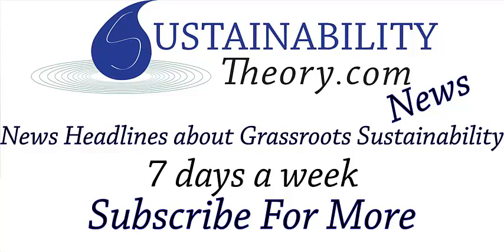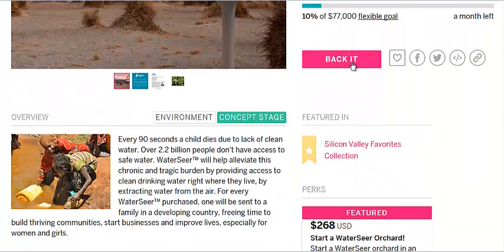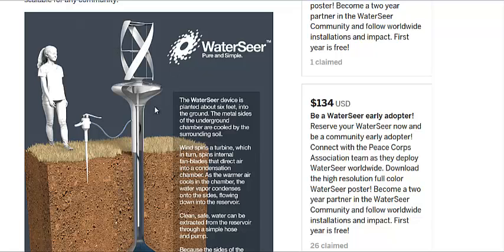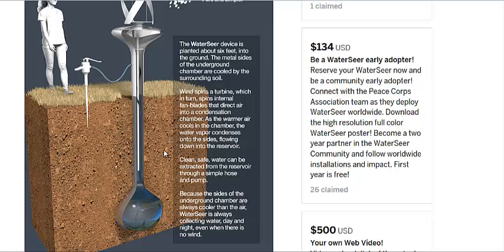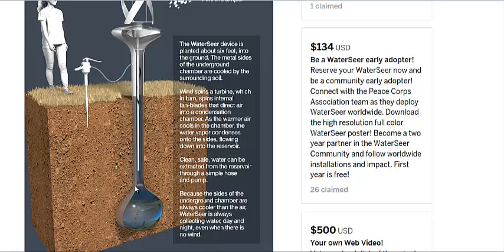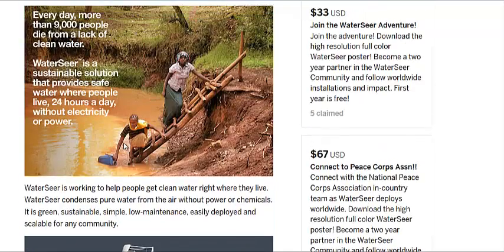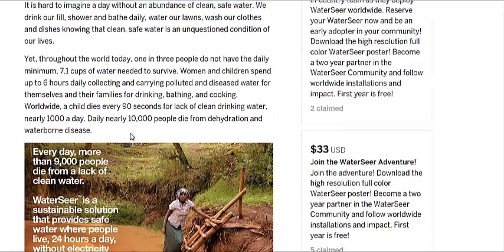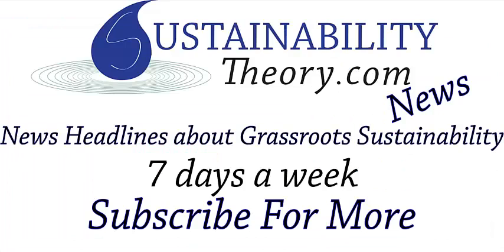Getting Water From Thin Air With A Wind Turbine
Here's a cheap way to harvest water from the humidity in our atmosphere. The air we breath everyday can contain gallons of clean drinking water. Using simple condensation methods and an elegant design, this device can help save lives by providing drinking water in desert environments.